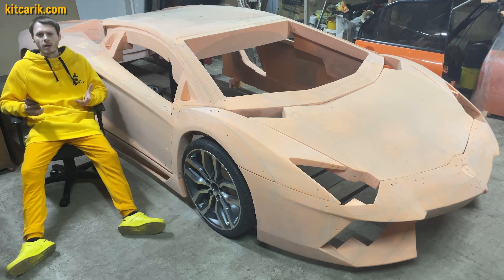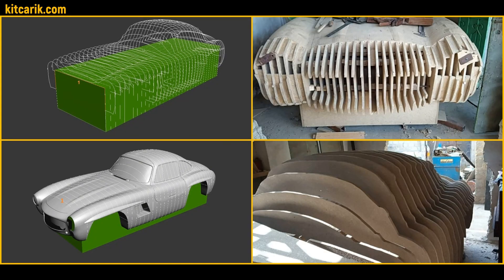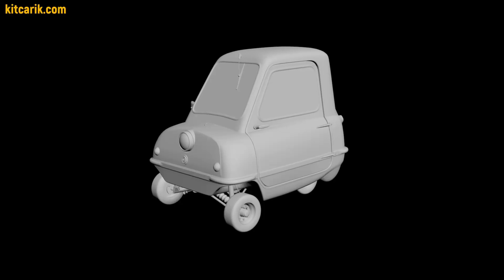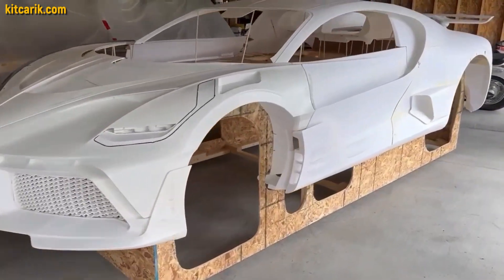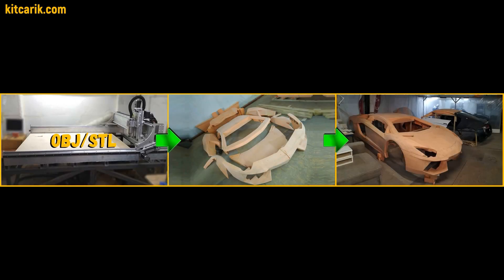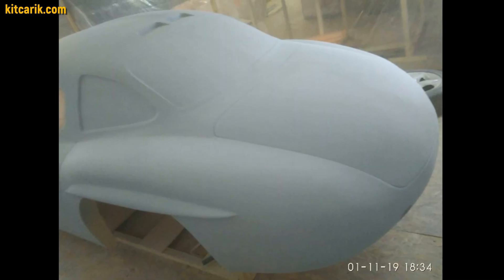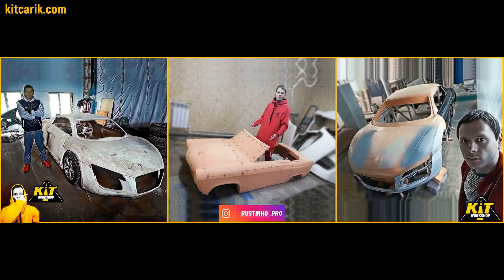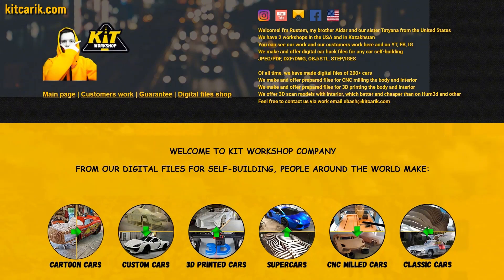Easy Method To Make Supercar Bodies From Scratch | How To Build A Supercar From Scratch | Kit Car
🛠️ How To Build A Supercar From Scratch 🔥 Kit Car 🔥 100% Easy Method To Make Supercar Bodies From Scratch

- digital car buck files for any car self-building

00:00 - to make the body of any supercar with your own hands is very easy
00:09 - how to make a car for kids/child
00:26 - 1 way. How to make a supercar fiberglass body from car buck using paper printer
01:12 - 2 way. How to make a supercar fiberglass body from car buck using CNC router
02:01 - 3 way. How to make a supercar fiberglass body using 3D printer
02:52 - 2 way. How to make a supercar fiberglass body using CNC milling from styrofoam